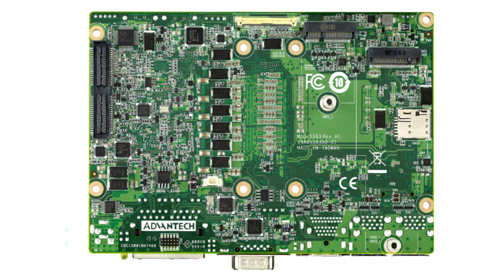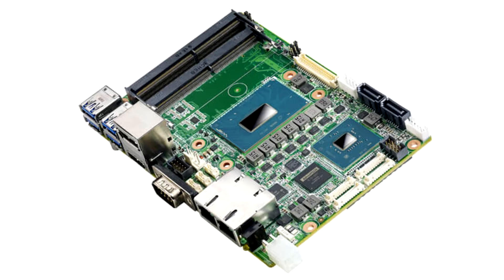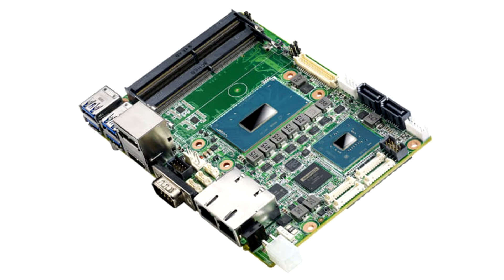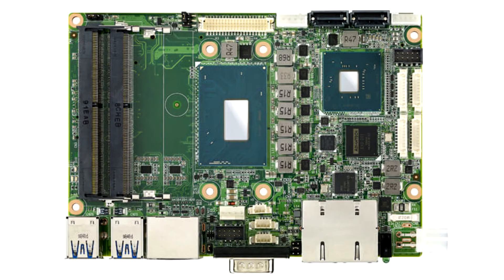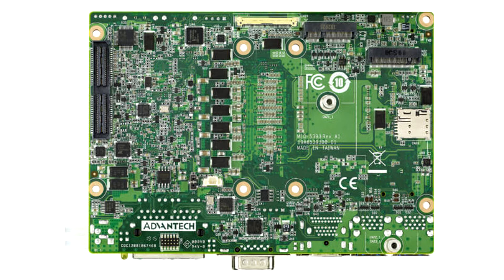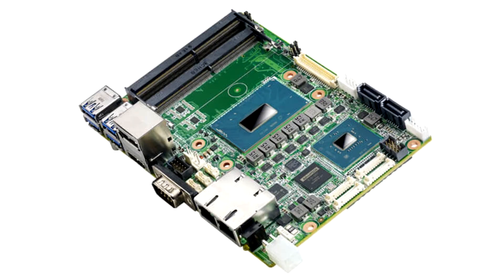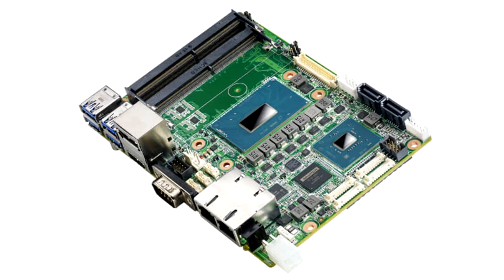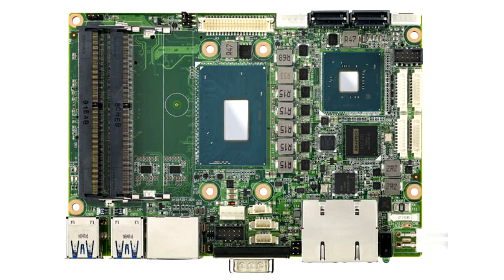Advantech Introduces High Performance 3 5 in SBC MIO 5393